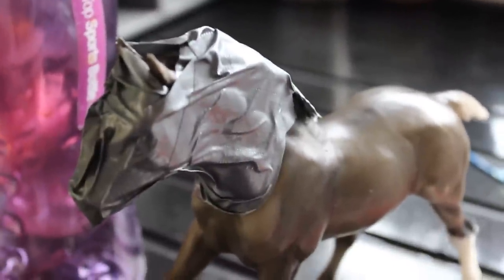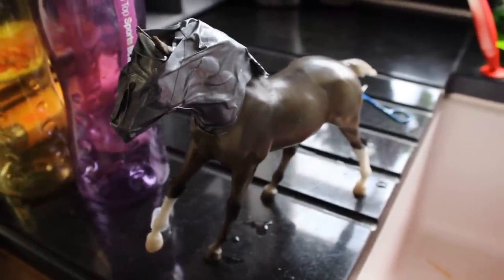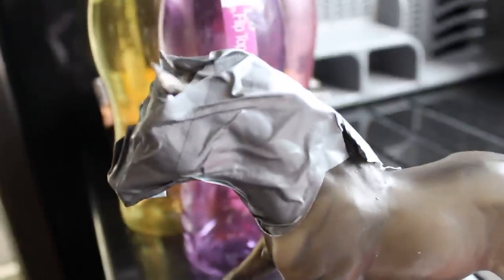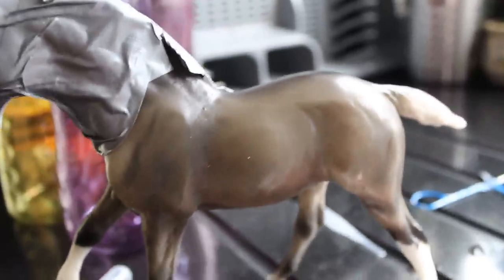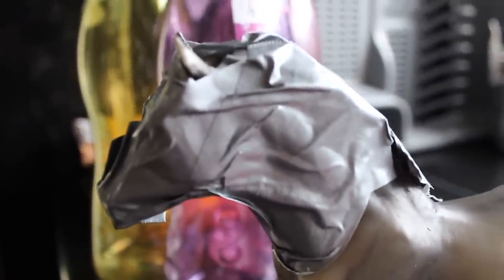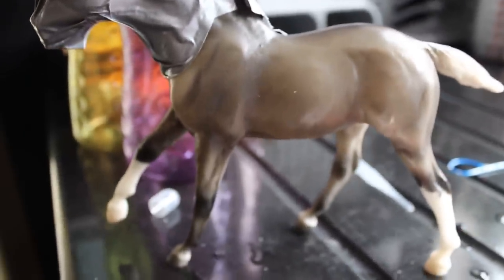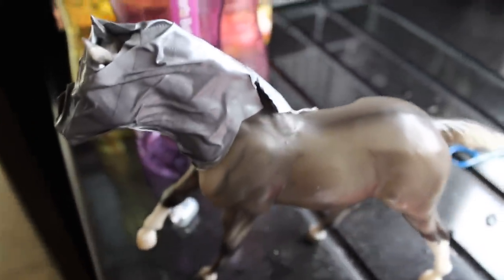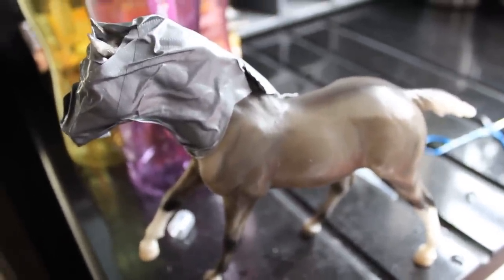WHW: You Fill a Breyer With Water & Freeze It - PART 1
What Happens When is back! :D

This is part one of what happens when you fill a Breyer Traditional with water and freeze it! :)

Make sure you guys let me know what you would like to see me do next! :D